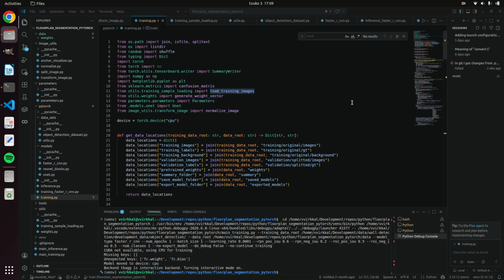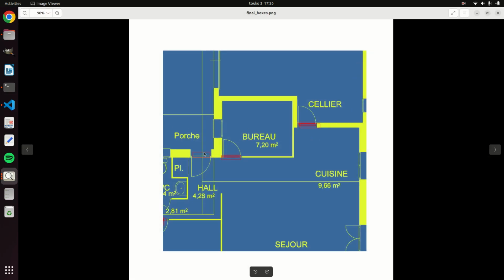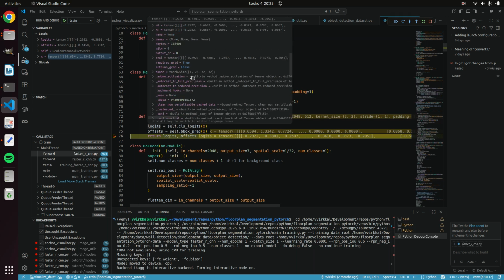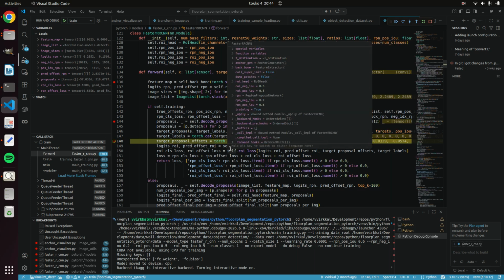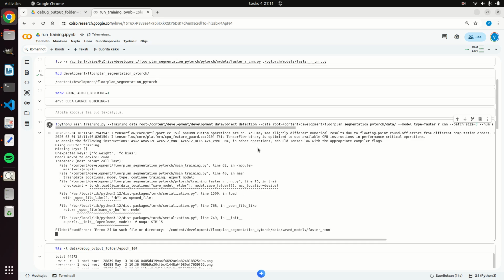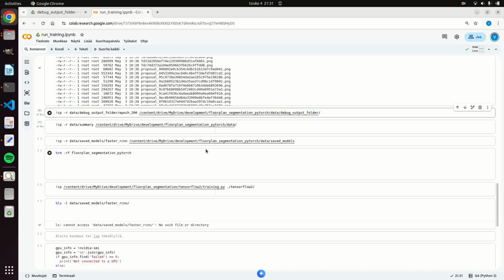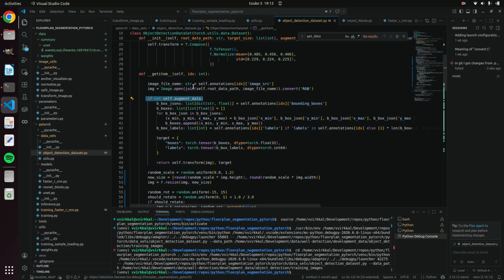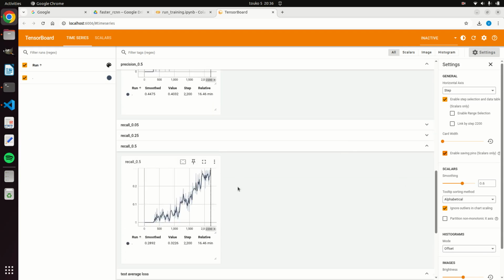Automatic detection of doors from bitmap floorplan images using Faster R-CNN network (Part II)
This is the second part in series describing the method to automatically detect door bounding boxes from bitmap floorplan images. The second part of the tutorial focuses in Faster-R-CNN architecture and training the network in Google Colab.

de las Heras, Llu’is-Pere and Terrades, OriolRamos and Robles, Sergi and S’anchez, Gemma: VC-FP and SGT: a new database for structural floor plan analysis and its groundtruthing tool, International Journal on Document Analysis and Recognition, 2015 .